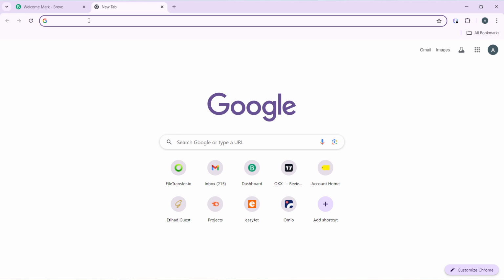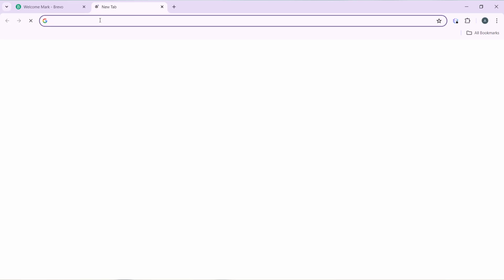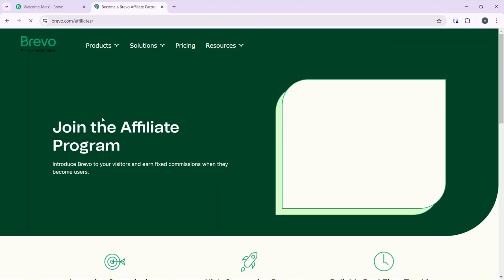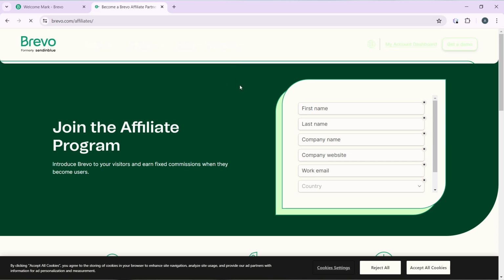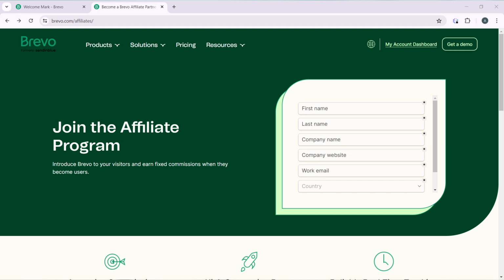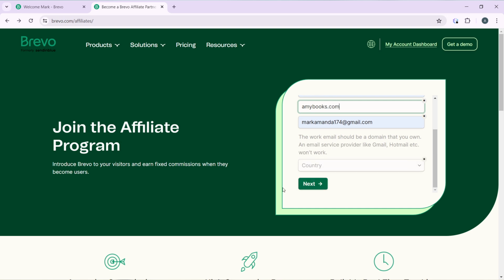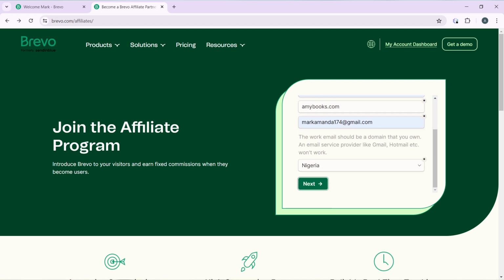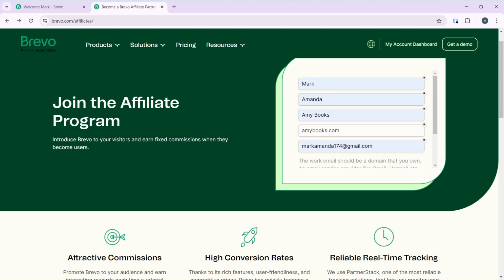How To Join Brevo Affiliate Program (Easiest Way)​​​​​​​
In this video I will show you How To Join Brevo Affiliate Program. It would be good if you watch the video until the end so that you don't miss important steps.